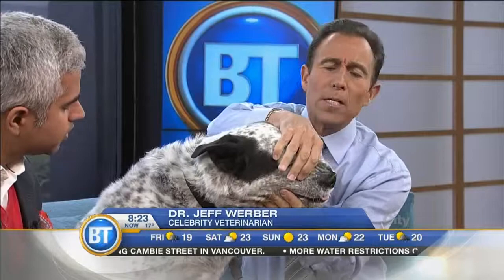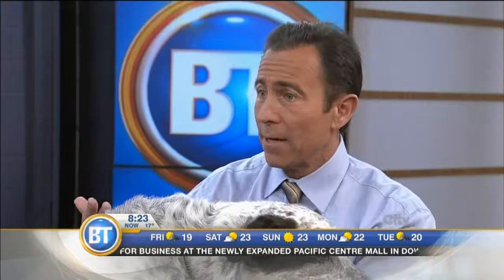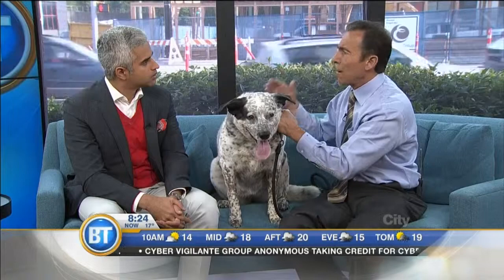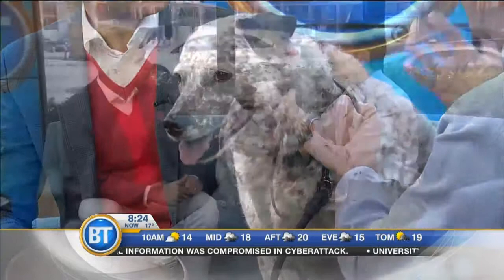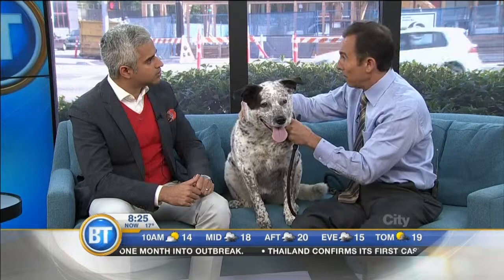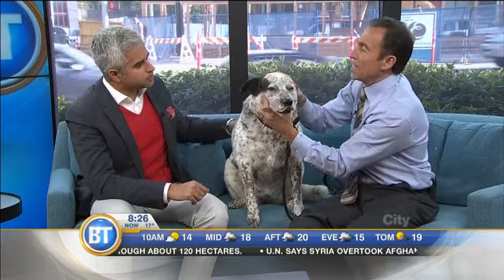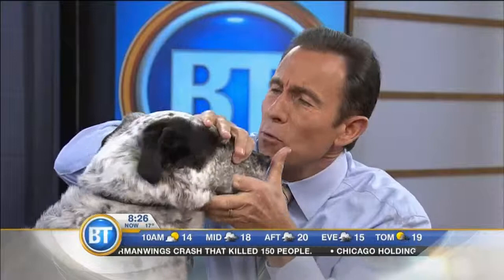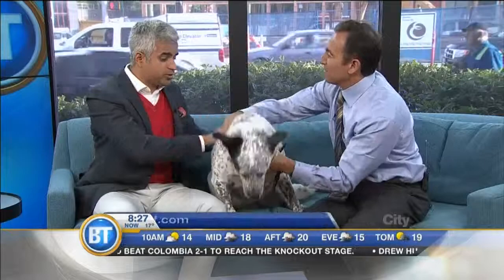'Veterinarian to the Stars’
Dr. Jeff Werber – known as ‘Veterinarian to the Stars’ has appeared on The Dr. Oz Show and Rachael Ray. He is now doing a cross-Canada tour reminding us to make sure  pets are well hydrated & healthy.